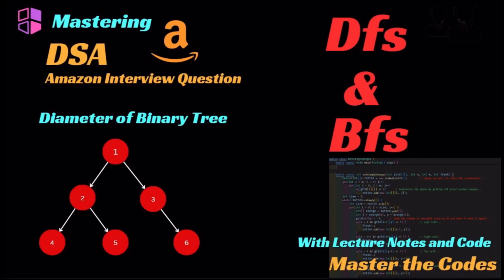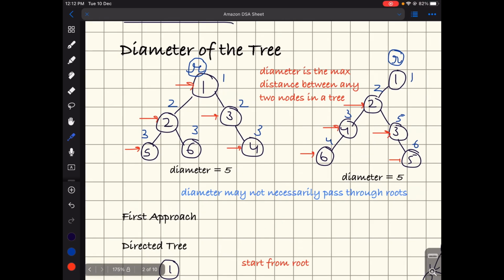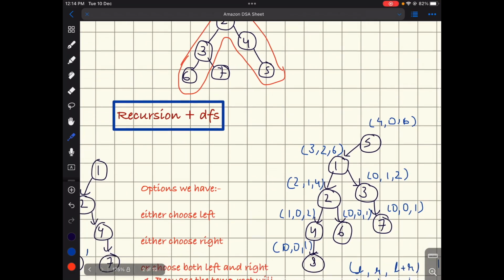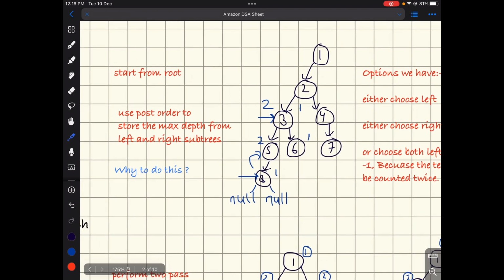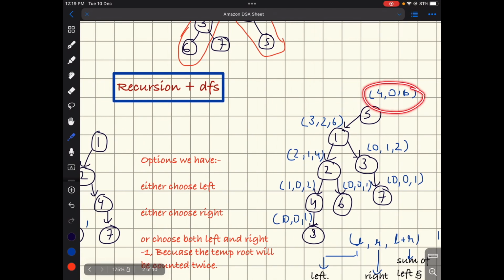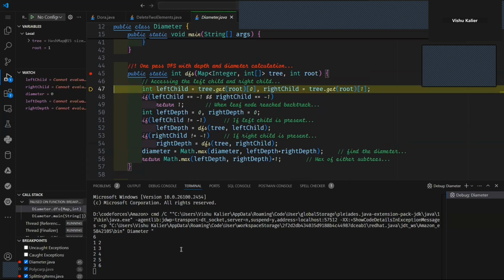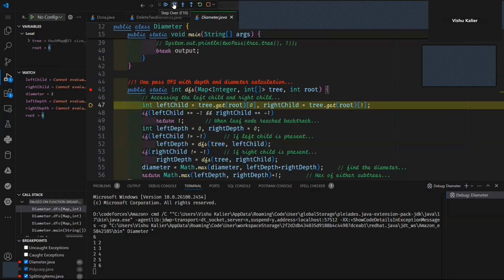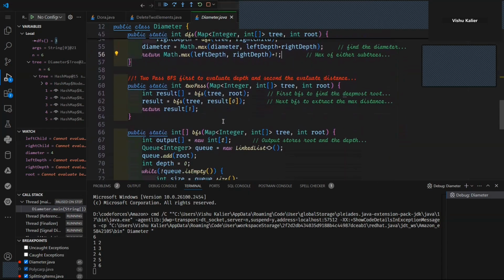Mastering Binary Tree Diameter | Lec-01 a | Amazon Interview Secrets | First Approach using DFS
COMPLETE SERIES WITH LECTURE, NOTES AND CODES

In this video, we dive deep into a classic Amazon SDE (Software Development Engineer) interview question: Diameter of a Binary Tree, where one needs to find the max distance possible between any two nodes in a tree.

The challenge involves evaluating the maximum distance between any two nodes of a given binary tree. We provide a step-by-step explanation with clear Java code implementation, covering important topics like matrix traversal and graph-based problem-solving. Whether you're preparing for an Amazon interview or just looking to improve your problem-solving skills, this video is a must-watch for understanding BFS and DFS in action!